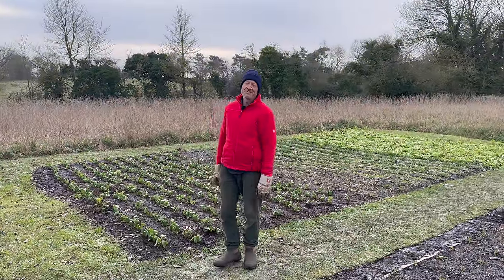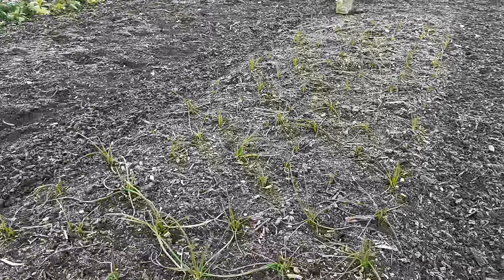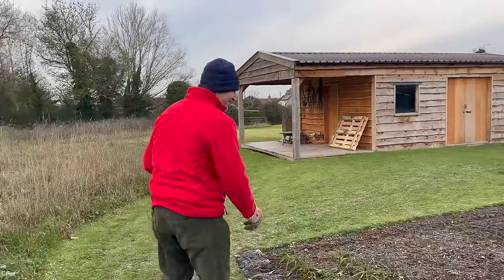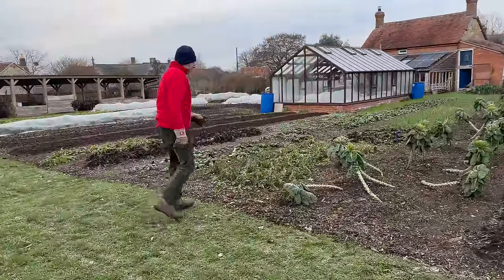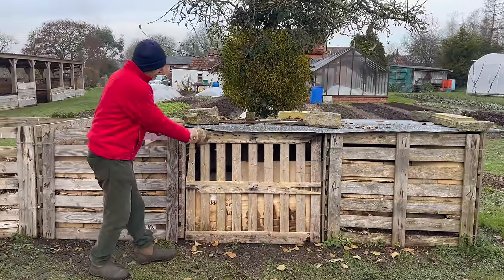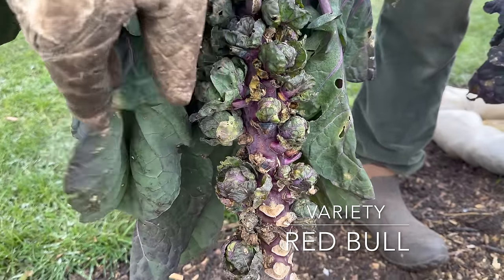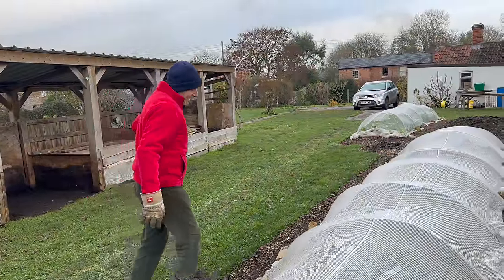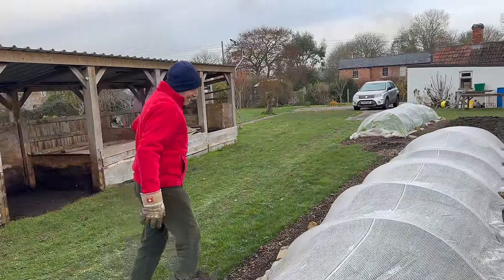Winter Tour of Ground and Store, Compost and No Dig Bed Prep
After a week of freezing weather, and with more to come, see how the plants are surviving. Winters here are normally temperate, so this is unusual for us in zone 8, south-west England.

You also see no dig beds prepared and ready for planting in the spring. It's quick and easy with few weeds to worry about.

Filmed at Homeacres by Nicola Smith, 14th December 2022.

00:00 Introduction, and some info on upcoming events
00:55 Broad beans for a cover crop
01:38 Rye plants, some with wireworm damage, and mustards - Synapsis Alba
03:18 Spring onions
03:45 Endive and lettuce, coming to the end
04:11 More mustard, later sown, interplanted with garlic
04:43 Savoy cabbage, a brilliant winter vegetable
05:12 Purple sprouting broccoli, covered with netting against pigeons
05:40 Vegetable storage in the shed - all frost tolerant veg…
06:47 …except fennel
07:38 Pigeon damage to Brussels sprouts
08:21 Lamb’s lettuce and swede
08:51 Spinach, Medania variety
09:22 Beetroot Boltardy
09:49 Compost, just spread, with some bits of wood
10:52 The three-bay pallet system
11:50 A pile of fresh wood chip, compare it to 10 months old woodchip
13:07 Another bed of mustard, and garlic
13:31 Fruit radish - Shawo fruit, Sakurajima and Green Luobo
14:26 A different type of Brussels sprout, Red Bull, a non-hybrid
14:54 Broad beans under thermacrop, and Aalsmeer cauliflower under mesh
15:51 The dig and no dig trial beds
16:24 Broad beans just planted in the trial beds
17:01 This year’s harvesting results from the trial, see webpage below
17:38 The greenhouse, with plants under fleece
20:42 The Small Garden, and a look at coriander
22:09 In the conservatory - oca recently harvested
22:40 Tomato plant, F1 hybrid Rosada, propagated from a sideshoot
23:31 I cut open a leek, Philomene, harvested the same morning
24:15 Two fruit radish, recently harvested - Green Luobo and Shawo fruit, the latter with cabbage root fly damage
25:32 Outro